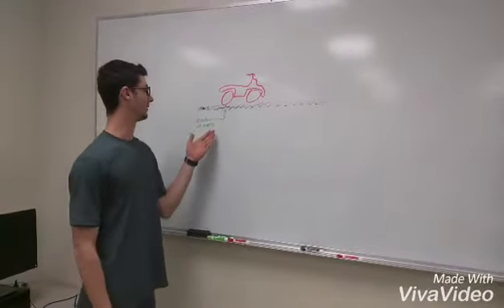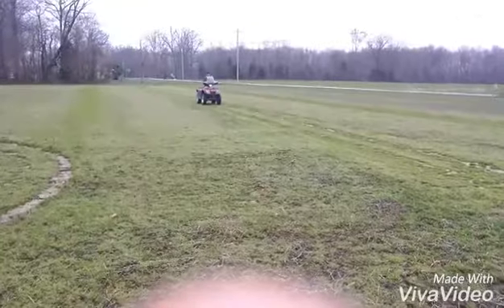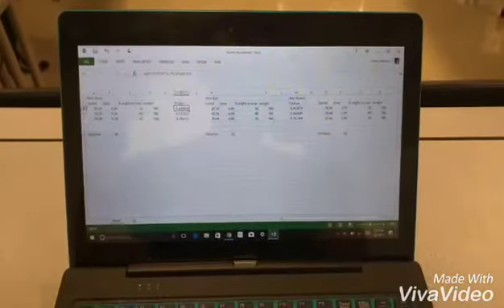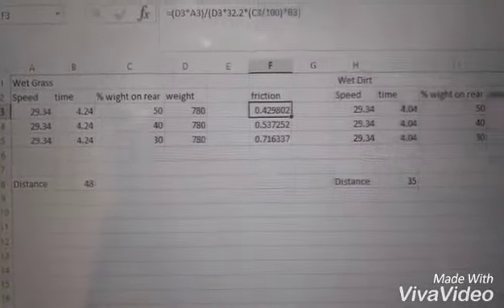Four wheeler tire friction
found a range of values for friction on different surfaces and weight distribution